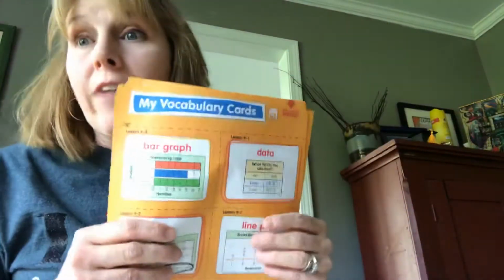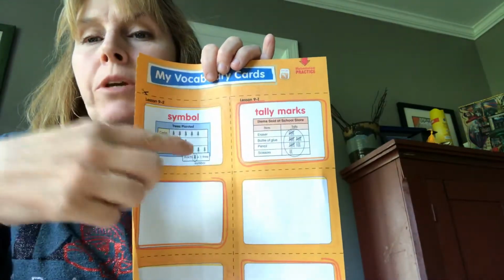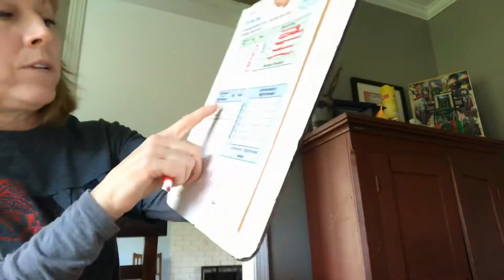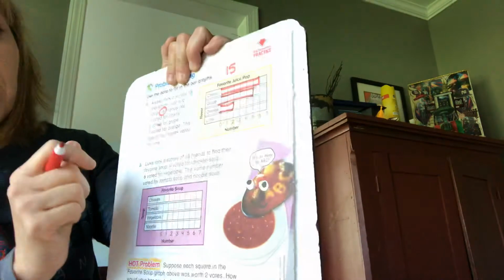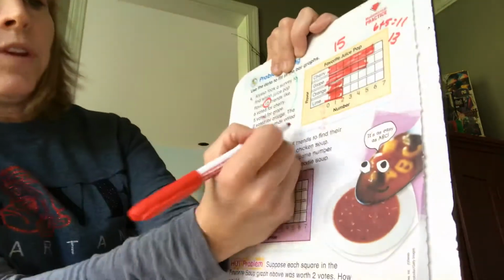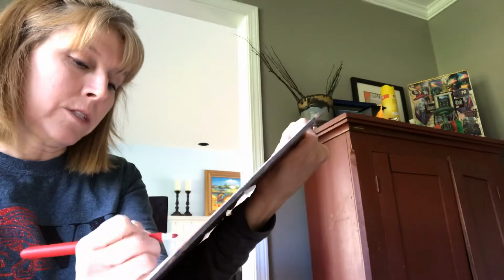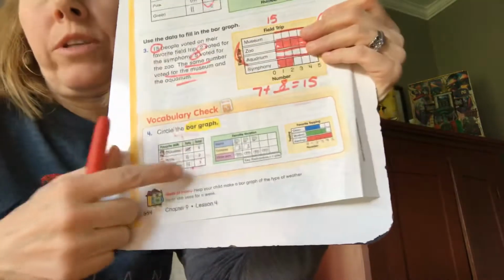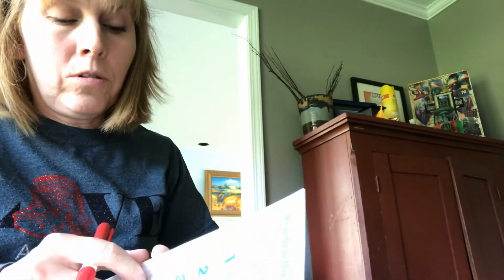Math lesson Thursday 4/16